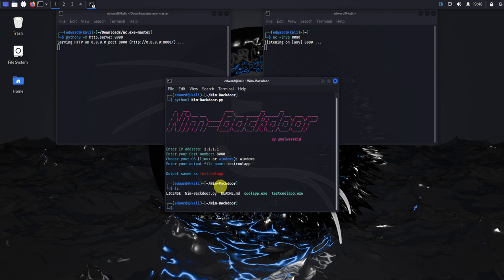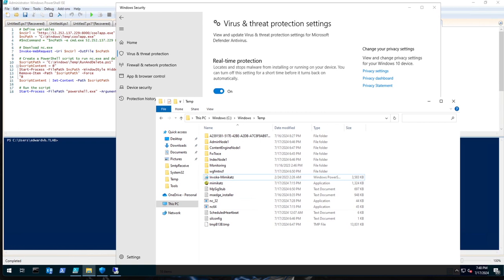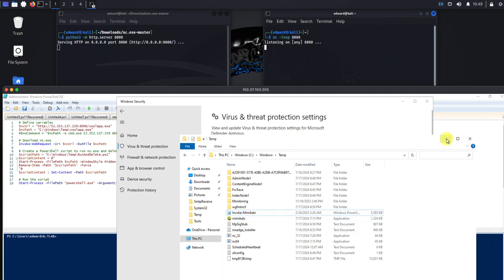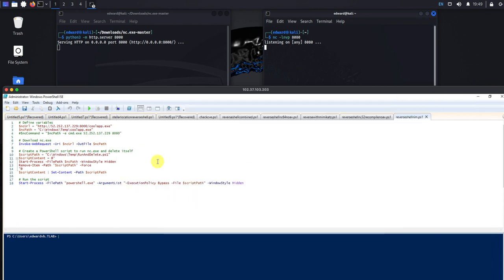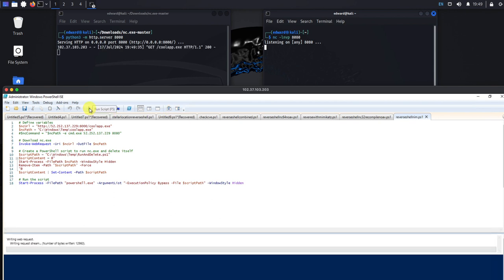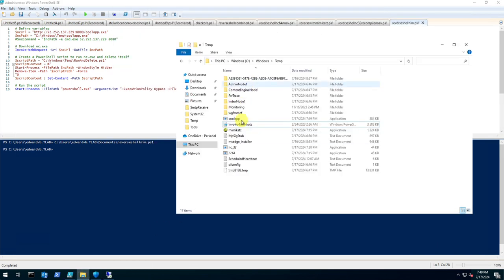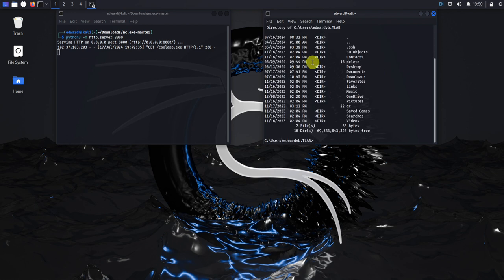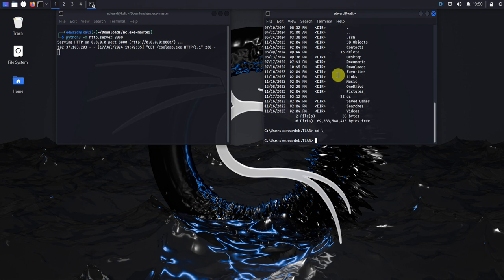Reverse Shell using Nim Backdoor and PowerShell [Educational Purposes Only]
Learn about reverse shells, a vital technique for penetration testing and ethical hacking. This post covers how to set up and execute a reverse shell using PowerShell on Windows Server 2022 and using Nim-Backdoor to bypass Windows Defender.

To use Nim, you need to install a compiler and run Python V3.6 as per the Github page. The reverse shell application only gives you access to one directory where it is executed from.